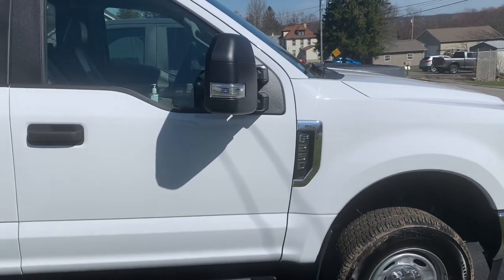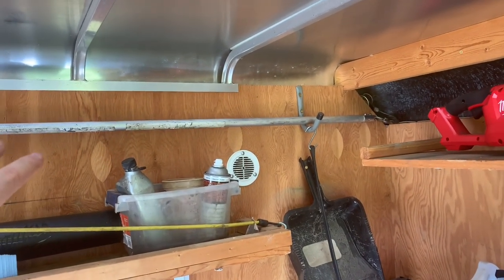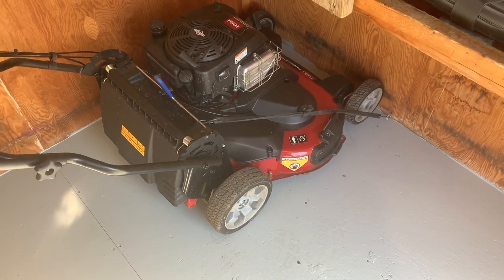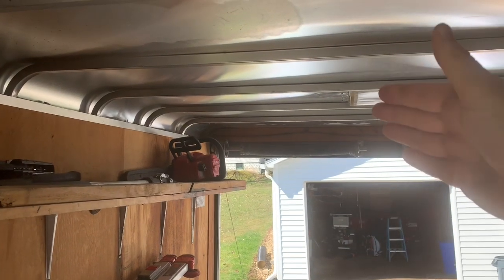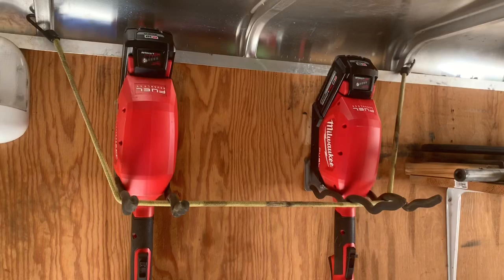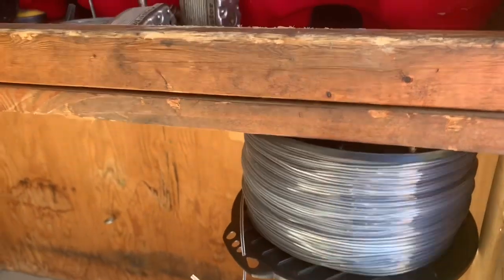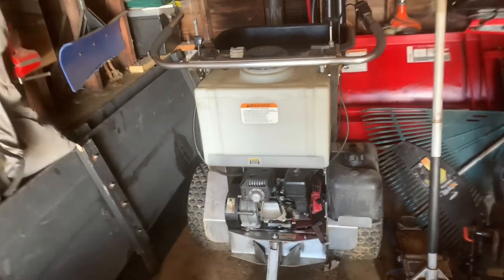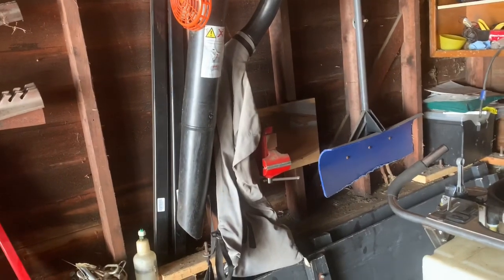2020 set up!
Today we go over our 2020 set up video what we are rocking with this year!! Don’t forget to comment about the Milwaukee battery series